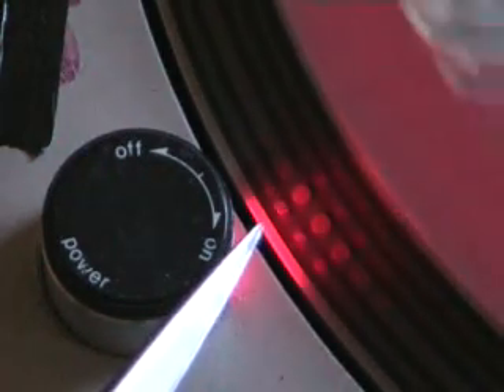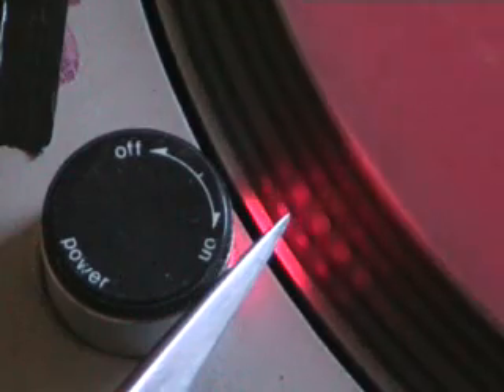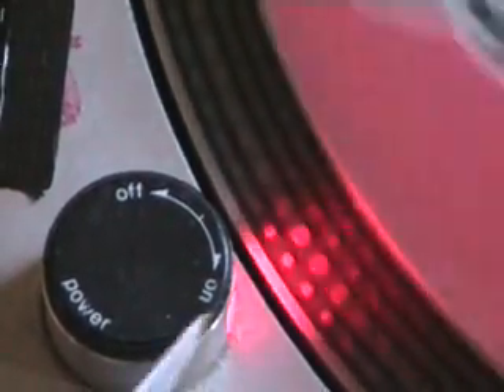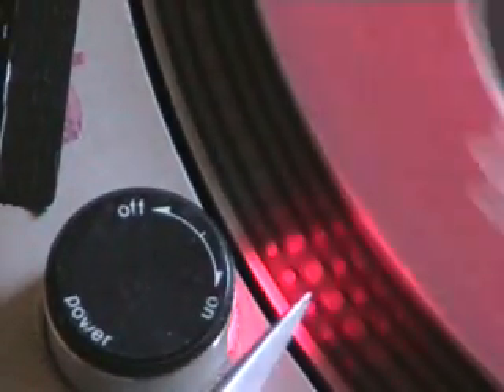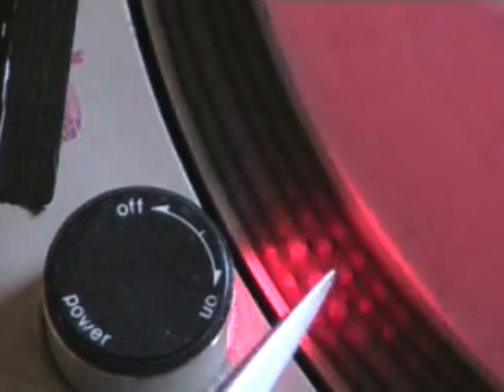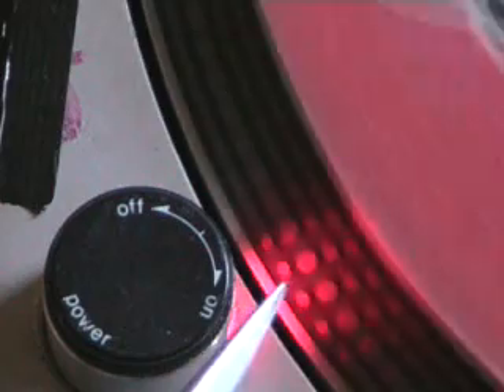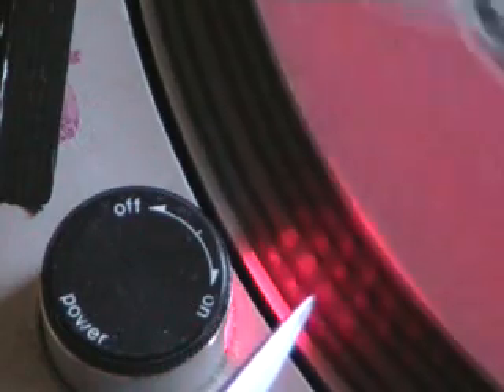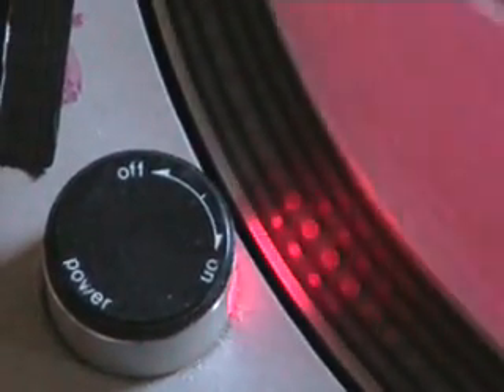What should the dots do on a Technics SL1200 t table?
How should the dots move on your technics SL1200